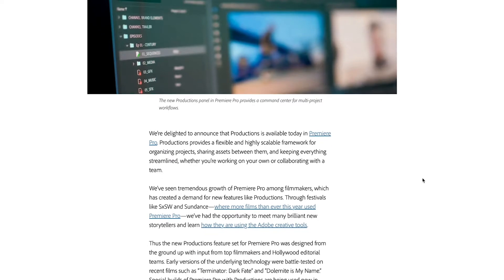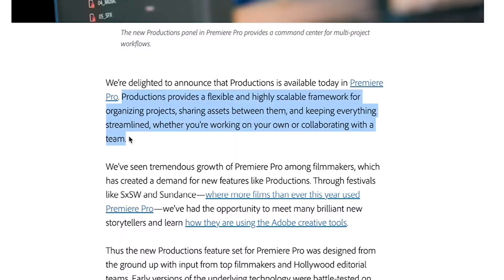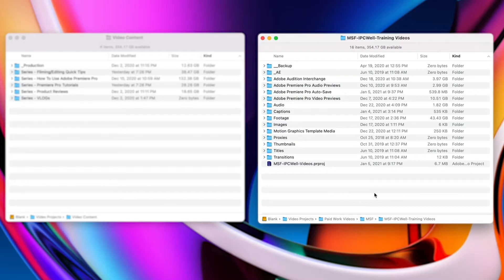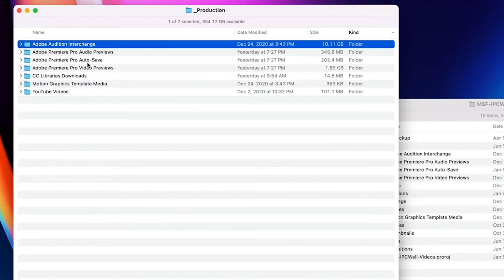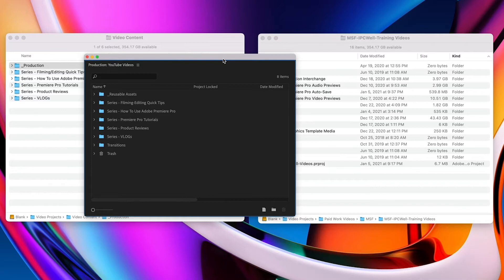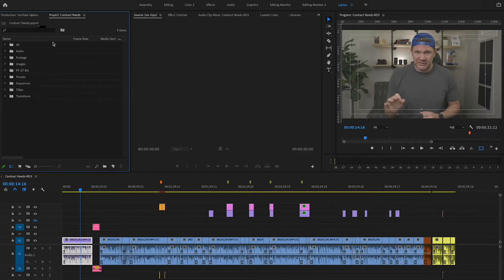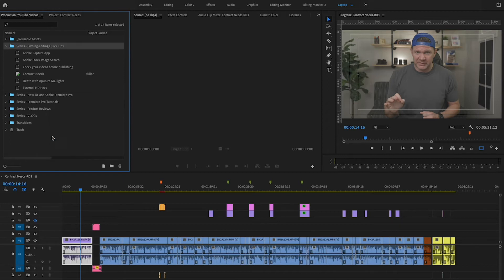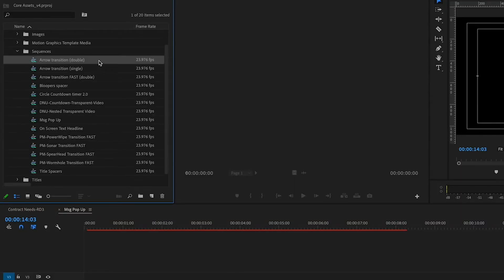New Vs. Pro Video Editor... ONLY ONE Uses This Feature!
Learn from the pros! How do they use Premiere Pro differently than new users... and how can you save time and edit faster using this one feature?